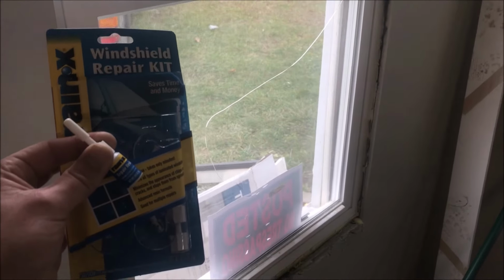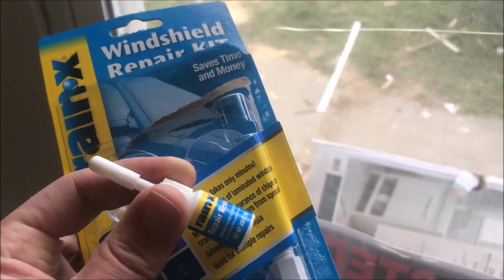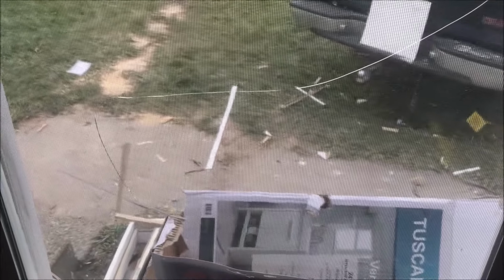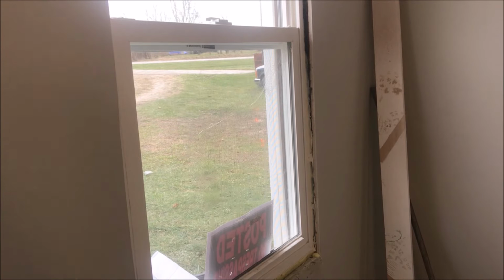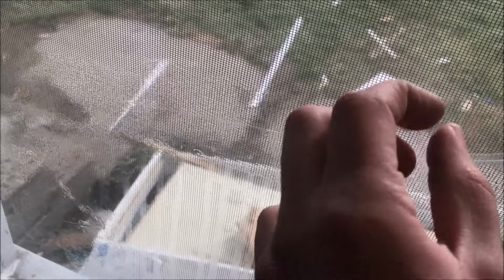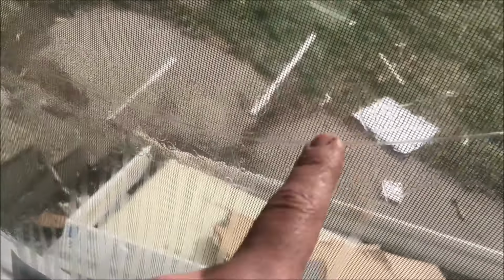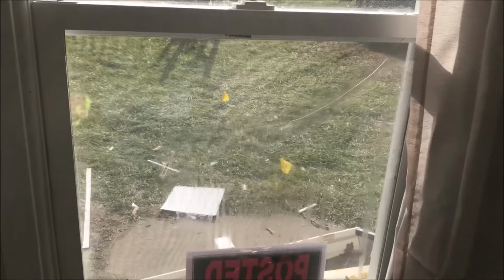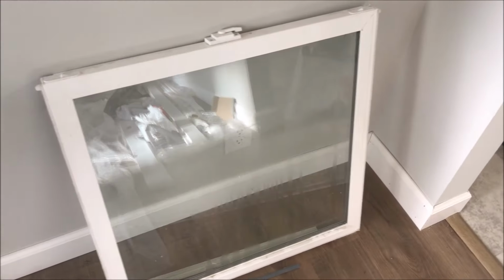RainX Window Repair Kit Verses Cracked Double Pane House Window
While applying the gel I gently pushed the pane back and forth with my finger trying to work the liquid into the crack with little success. I also put the nozzle right on the crack and tried to use the pressure of squirting the liquid to penetrate into the crack, also with little success.

Testing RainX window repair kit on a broken double pane glass jeld wen window.